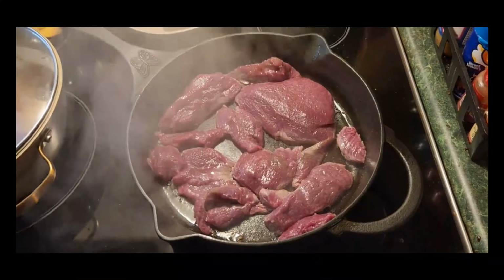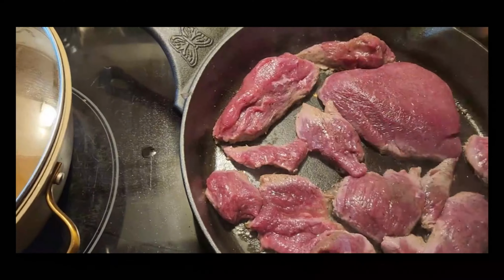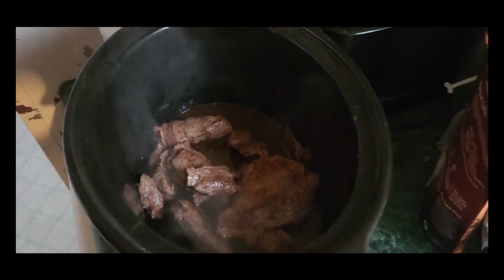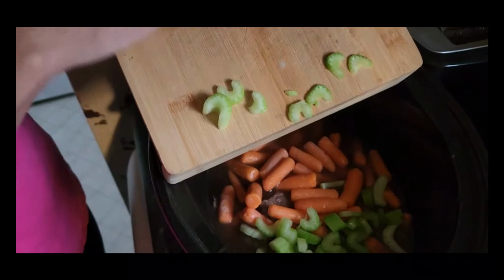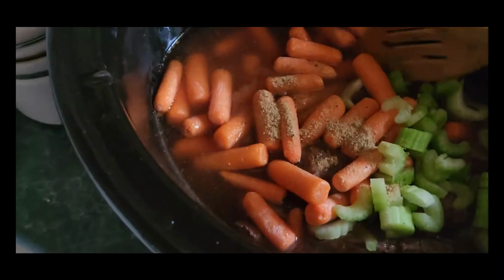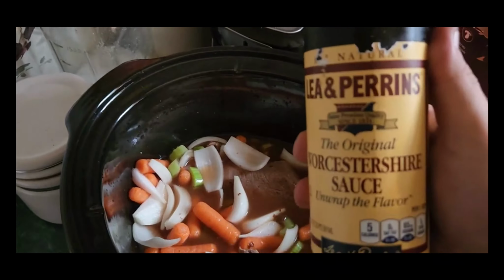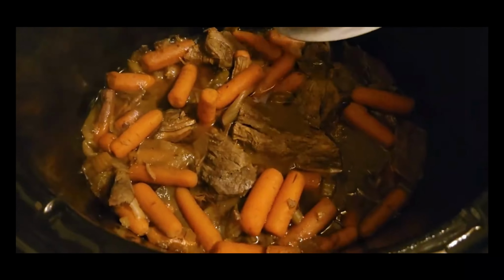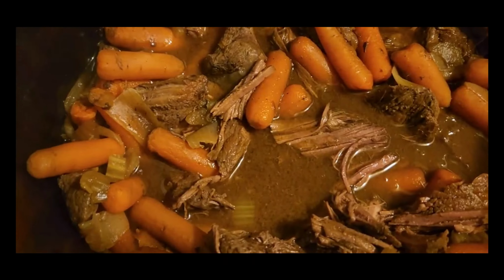Easiest & Most Delicious Venison Pot Roast Recipe Ever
⭐My AWARD WINNING Venison Pot Roast Recipe is so easy but taste like a 5 Star Meal. Try it once, you will love it! ⭐
We have all kinds of Homesteading

Grab my new CHICKEN BOOK here:
The Poultry Scrolls Book:

              (´・ω・)
          ┌ (_つ/￣￣￣/＿
          旦 ＼:/        /